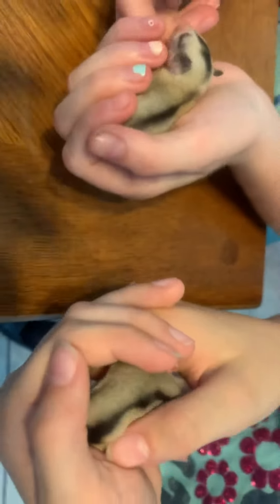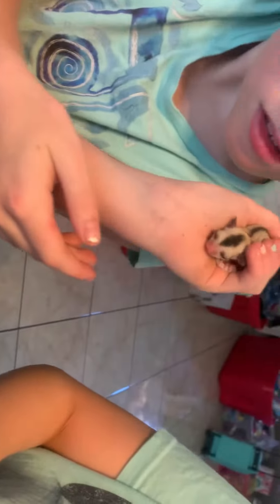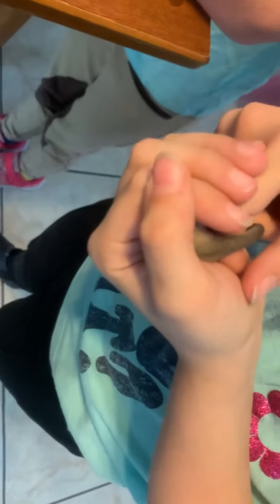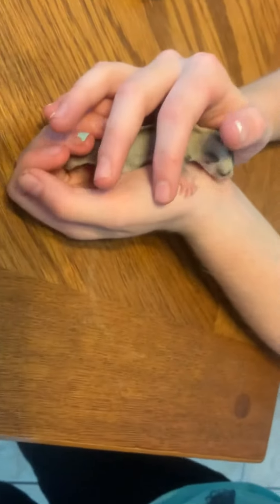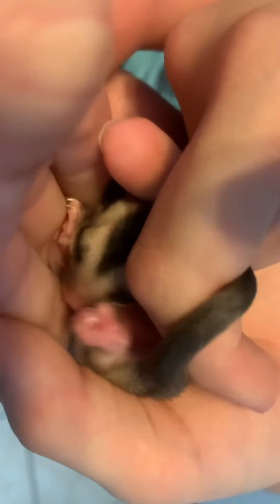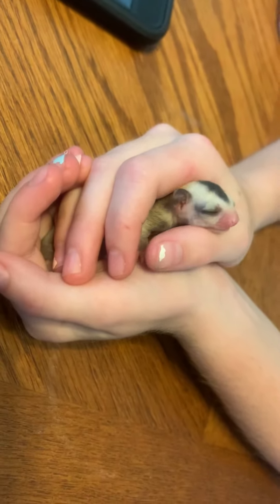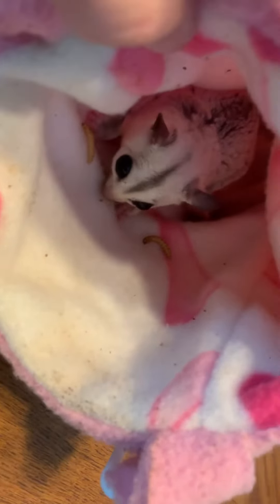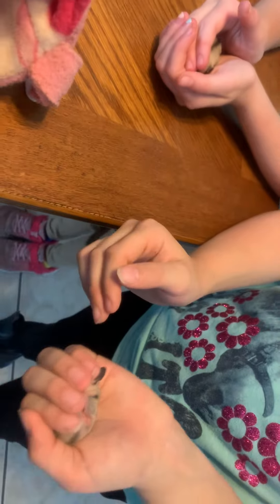Sugar Glider twin babies get to come out for awhile and be held!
Sugar Glider new twin babies with eyes still closed get to be held and momma gets a break for awhile!